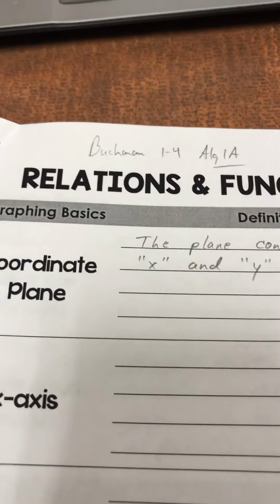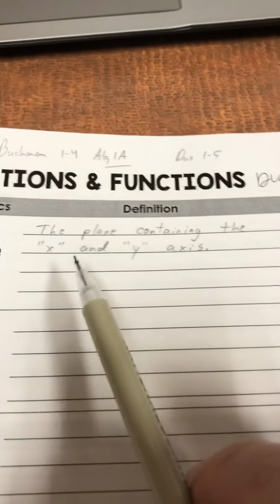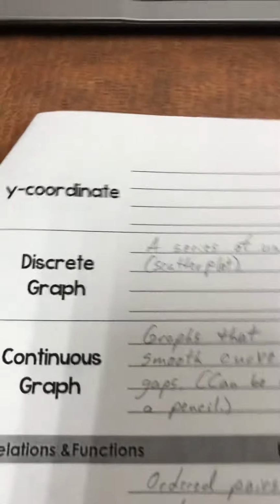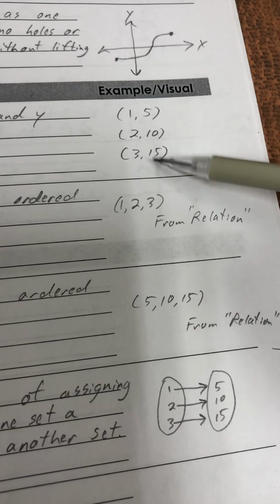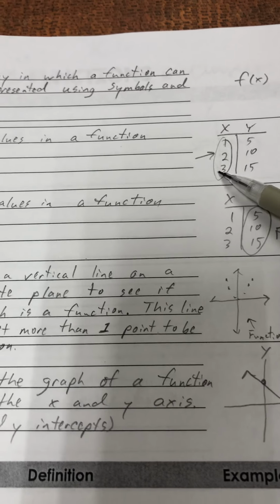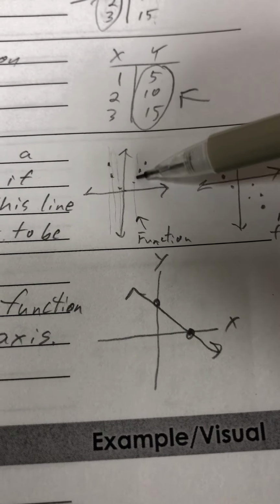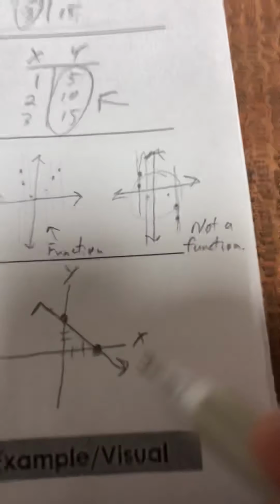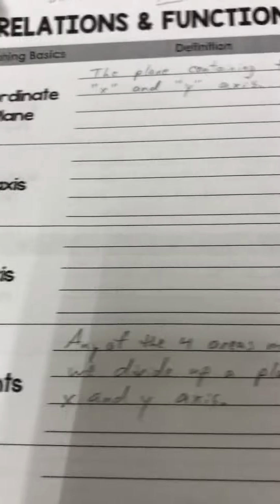January 4, 2021